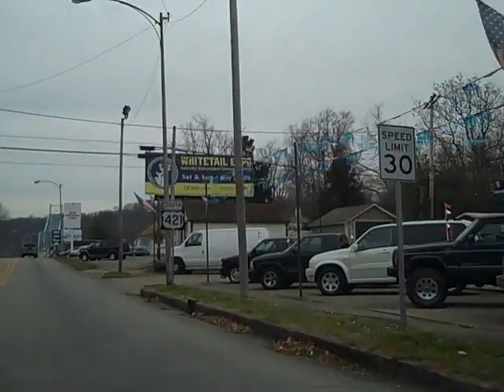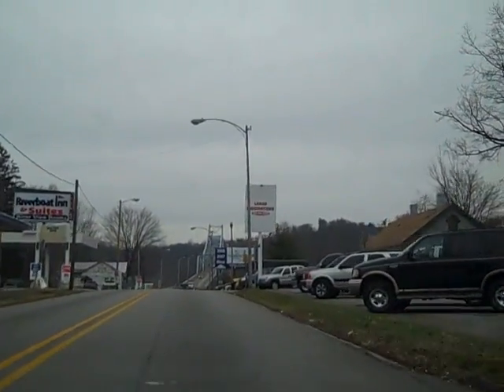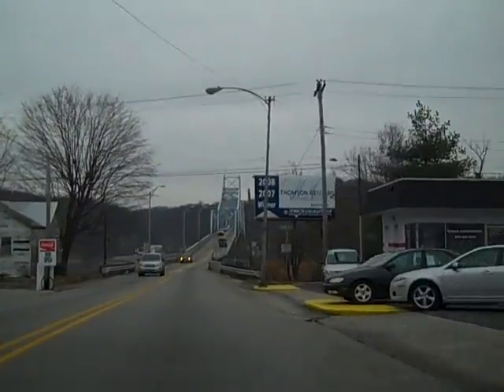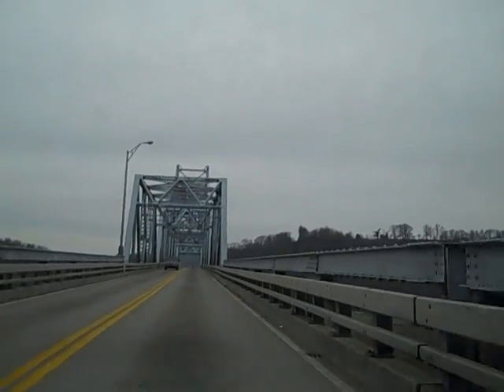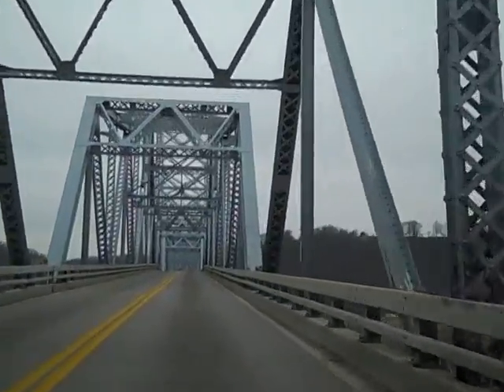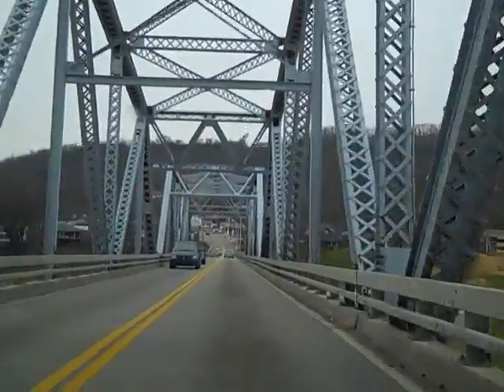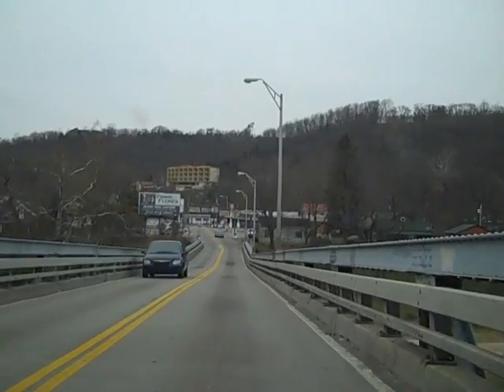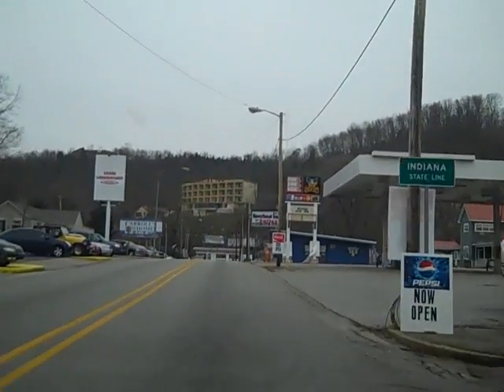Ohio River Bridge Between Madison Indiana & Milton Kentucky (Milton-Madison Bridge)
Here is video footage of taken 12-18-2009 while I was driving across the Milton-Madison Bridge over the Ohio River. Government officials are currently planning to replace the existing bridge and build a new structure. The current bridge is highly deteriorated and is rated in poor condition.

Many motorists who drive across the bridge connecting Milton, Kentucky and Madison, Indiana could be temporarily ferried across the Ohio River in 2011.

Transportation officials in Kentucky and Indiana are proposing a ferry service that would operate during the scheduled replacement of the bridges superstructure.

Kentucky Department of Transportation spokesperson Andrea Clifford says if federal stimulus funds are secured as hoped, preliminary work on the project would begin in mid-2010.

But in early 2011 we would have to start removing the current superstructure, and at that time in order to help mitigate the impact, we would provide a free ferry service, she said.

We would run two ferries during the day, most of the day, and maybe one ferry during the overnight hours. Each ferry could accomodate up to about 24 cars, and it takes about 12 minutes to load, get across the river and unload. So during the peak hours we could carry about 240 cars an hour.

Quote:

This two lane vehicular bridge is the Ohio River crossing for U.S. Route 421. It has a main span of 600 feet (180 m) and total length of 3,184.2 feet (970.5 m). It has a deck width of a mere 20 feet (6.1 m), and above the deck the vertical clearance is 16.8 feet (5.1 m). This bridge is the only vehicular crossing of the Ohio River for 26 miles (42 km) going upstream ( the Markland Bridge near Vevay, Indiana) and 46 miles (74 km) downstream (the John F. Kennedy Memorial Bridge in Louisville)

Quote:
The Milton-Madison Bridge Project was launched in August 2008, with the goal of replacing or rehabilitating the US 421 bridge connecting Milton, Ky., and Madison, Ind. The Kentucky Transportation Cabinet is the lead agency in this bi-state effort with the Indiana Department of Transportation. Over the next three years, this comprehensive study will result in the selection of a bridge location, affordable bridge type options and an environmental report that meets federal requirements.

Inspections have found the existing Milton-Madison Bridge to be functionally obsolete -- too narrow to handle todays traffic. A 1995 bridge study attempted to address those issues, but ended early after a bridge inspection found deficiencies requiring immediate attention. Plans for a new bridge were put on hold, and a $10 million rehabilitation began, extending the life of the existing bridge 10 to 15 years.

The current project is intended to provide a long-term solution to the cross-river transportation needs of the two communities.